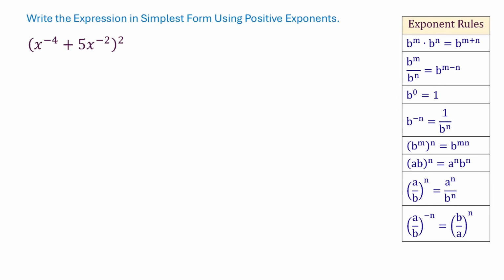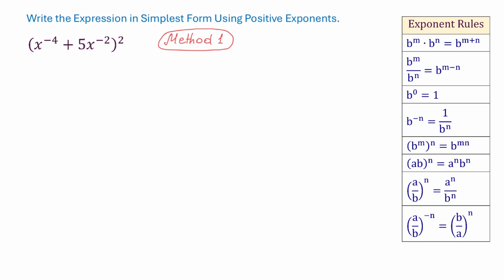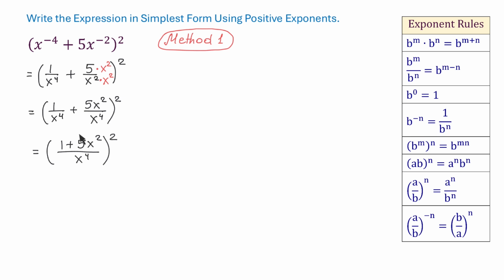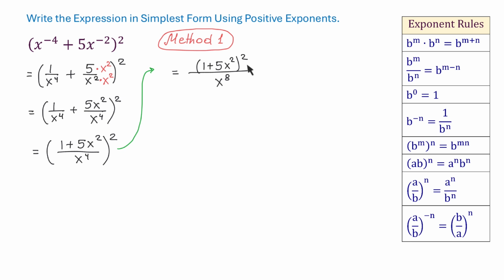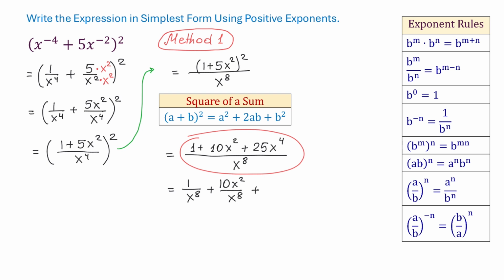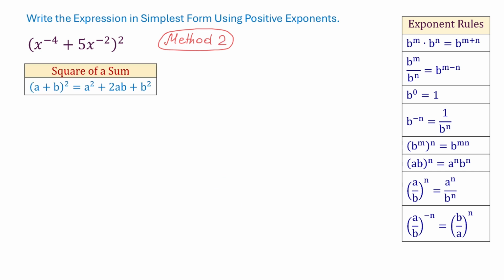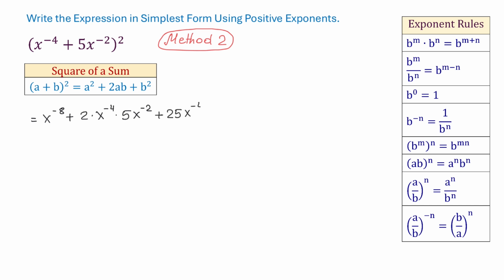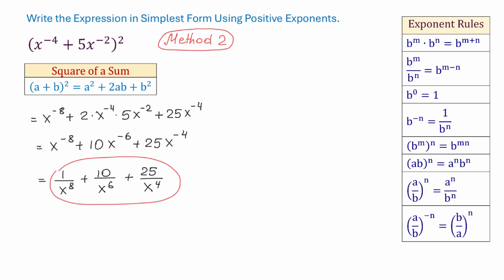Write the Expression (x^(-4)+5x^(-2) )^2 in Simplest Form Using Positive Exponents.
In this easy-to-follow tutorial, you'll learn how to simplify an exponential expression using the fundamental rules and techniques for exponents.
The process will involve the negative exponent rule, the power rule, the product rule, the quotient to power rule, and the sum of two squares formula.

This video is perfect for:
 Anyone studying pre-calculus or needing a review of exponent rules
 Homeschooling parents and students
 Anyone looking to improve their math skills

Watch this video to gain confidence in simplifying expressions with exponents and ace your next math test!